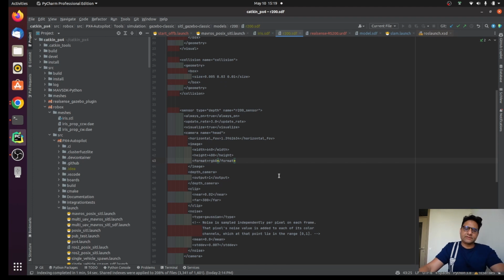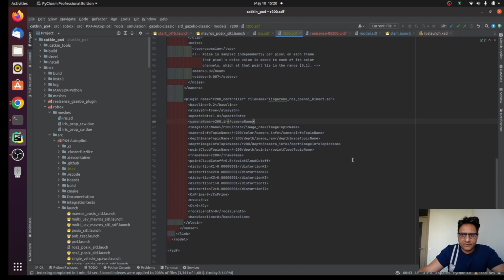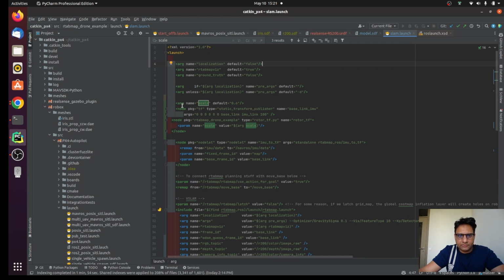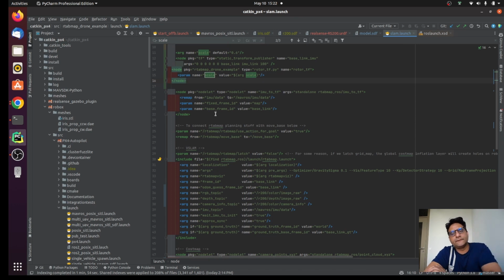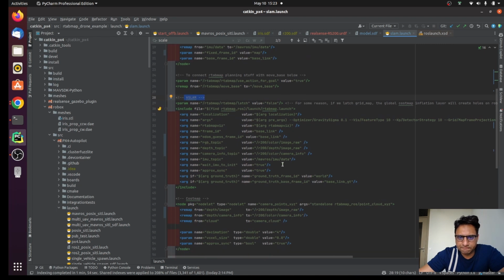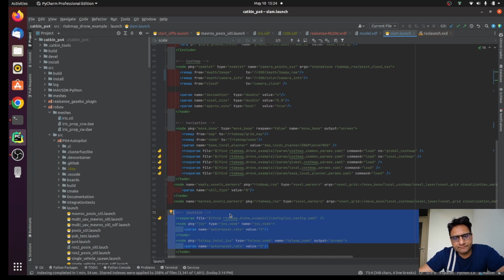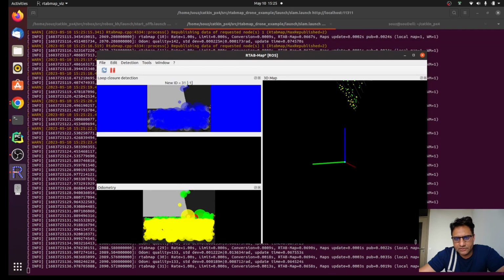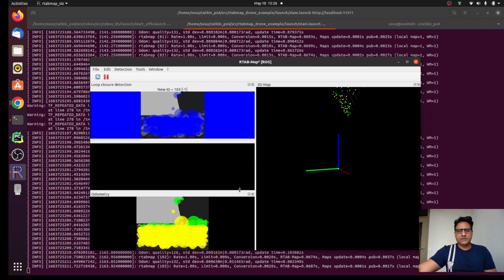Configuring the Lidar and Depth Cameras to Your Drone: Config and Testing in ROS Development P2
The next important phase for any commercial drone is to add sensors like a depth camera, lidar, and other important sensors to make the drone workable. In this video, we will walk you through how to add lidar and depth cameras to the drone, how to configure them with move_base and the navigation stack, and how to test if they are working or not.
If you want to learn more about ROS and drones or have AI-related use cases in mind, especially as an industrial player, Leave us an email or WhatsApp message for drone commercial applications harnessing the power of AI.